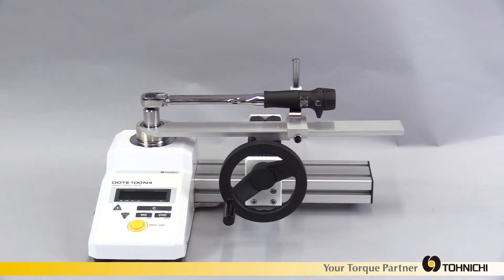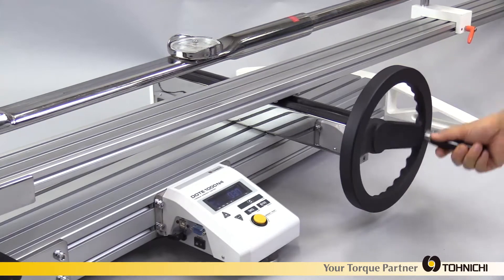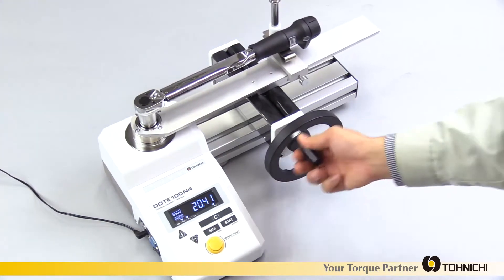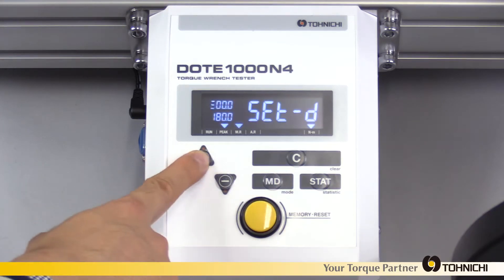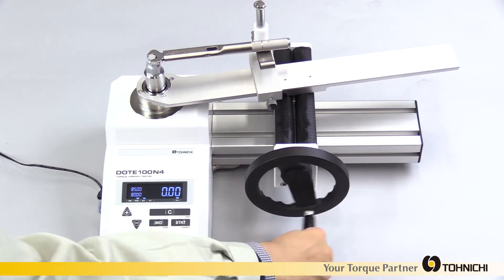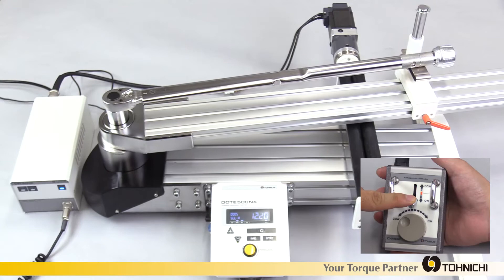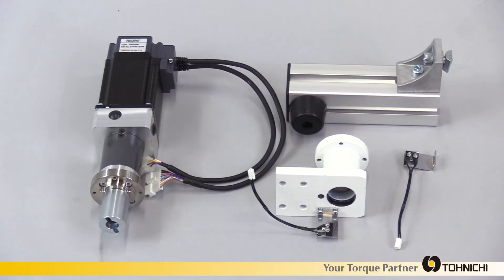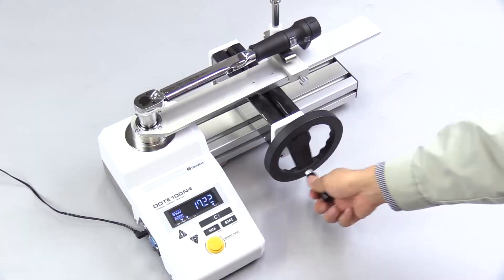DOTE4-G Torque Wrench Tester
Tohnichi's torque wrench tester